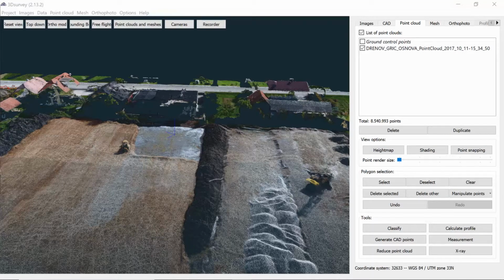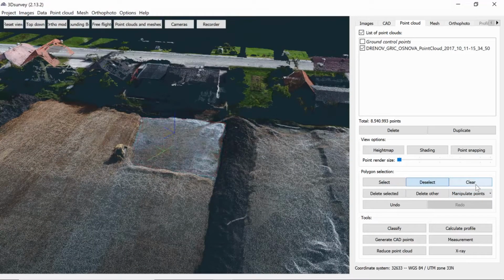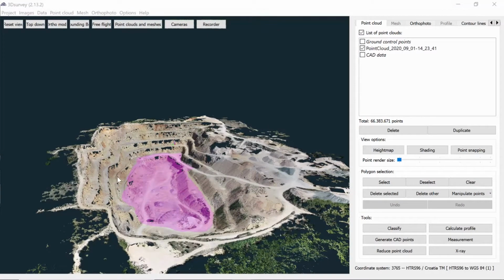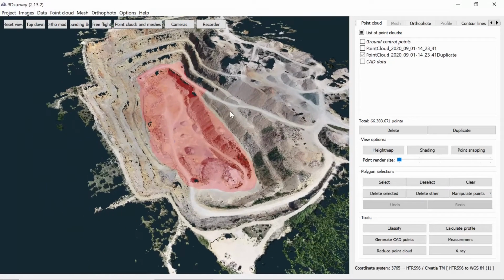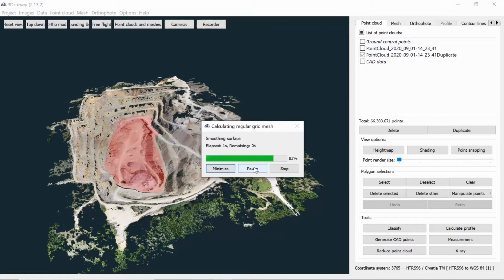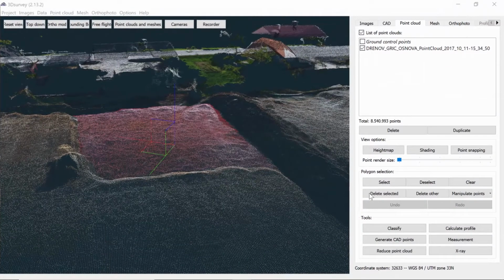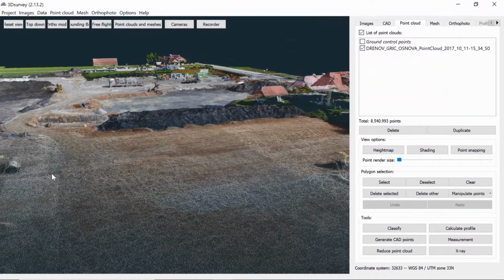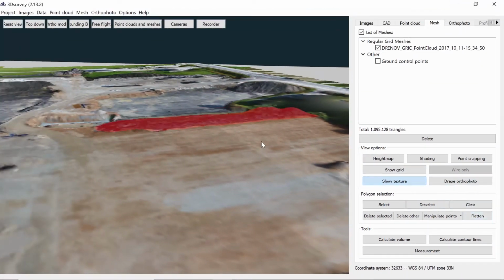How to use the manipulate points feature - 3Dsurvey tutorial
3Dsurvey - By surveyors for surveyors